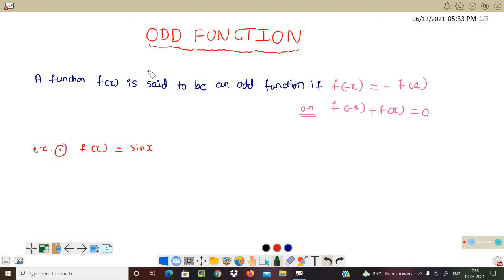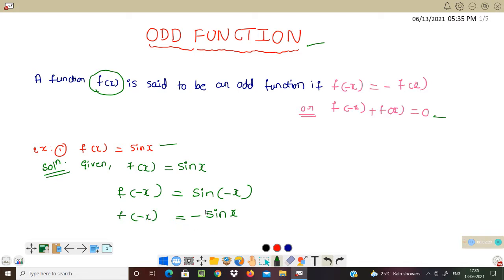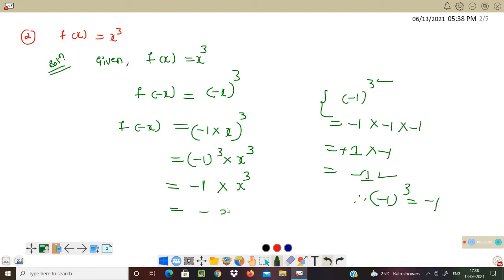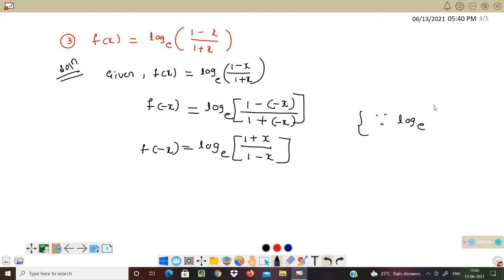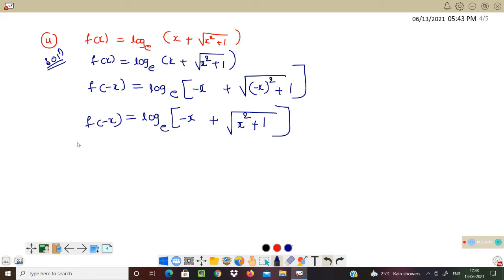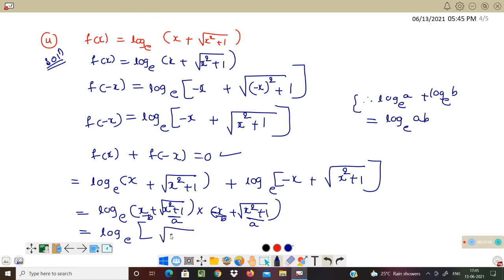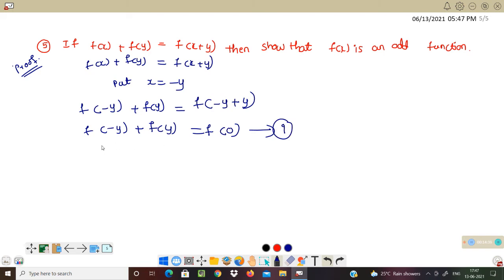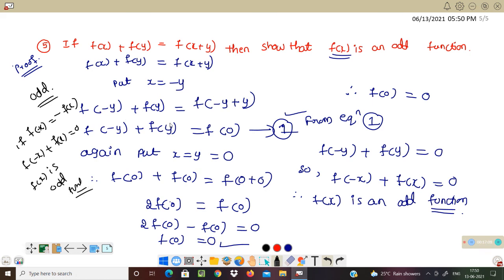Odd function with an example ||How to check whether the given function is odd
Hello friends.

With love ❤️
Prabha